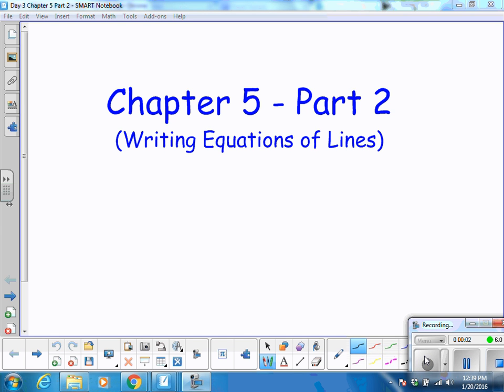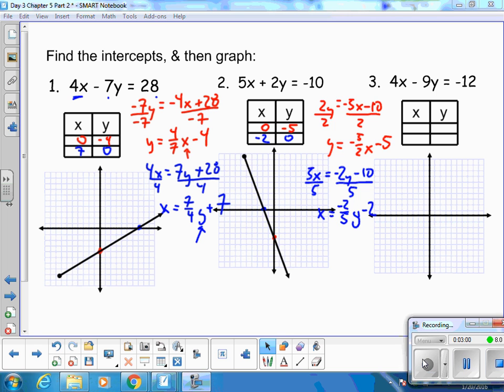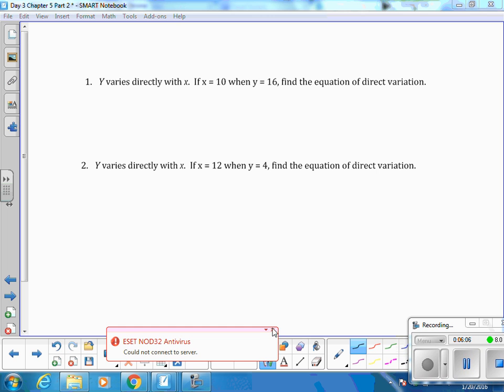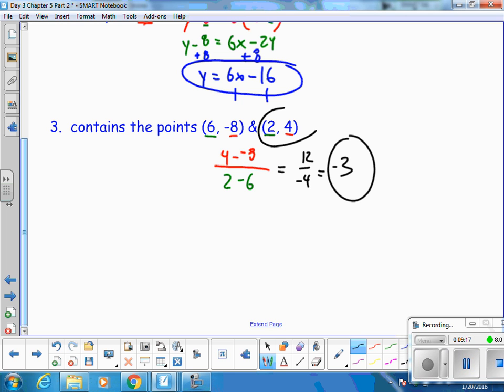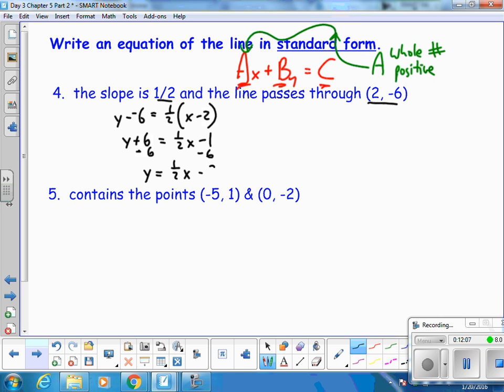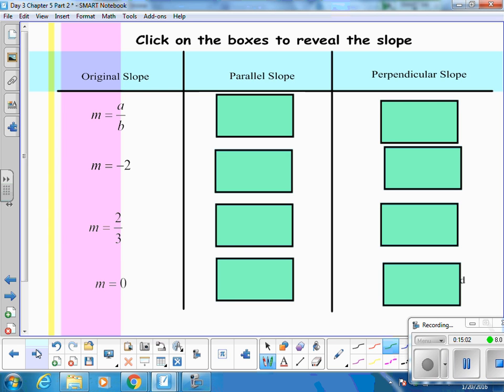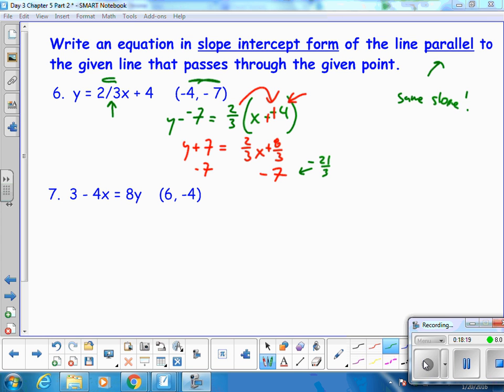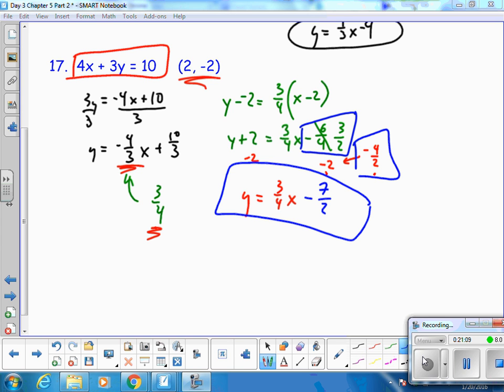Algebra1 Chapter 5 part2 MidRev